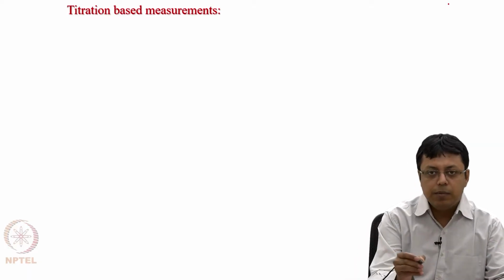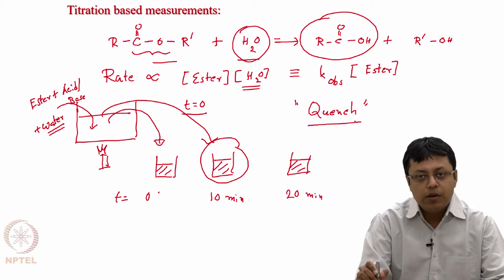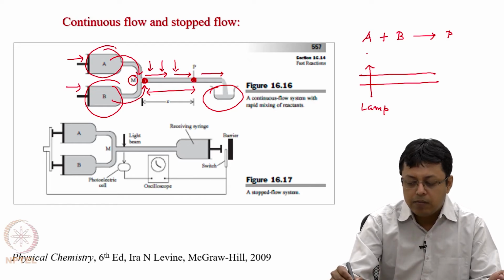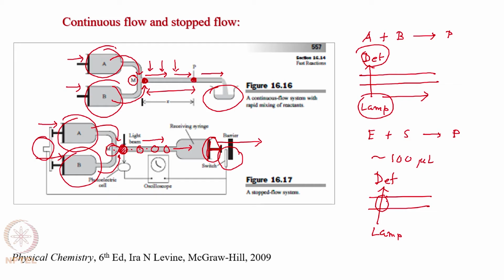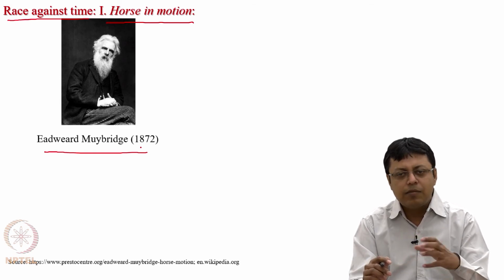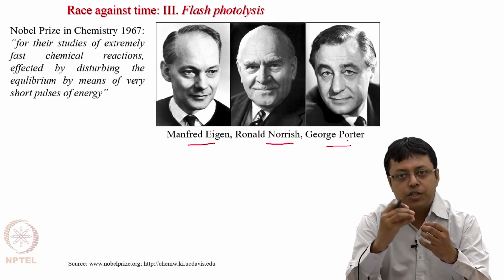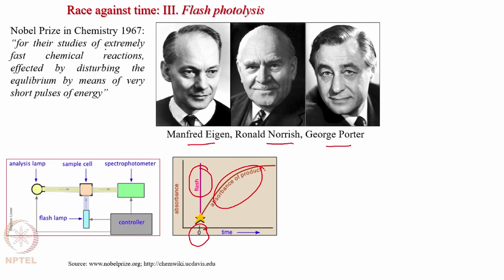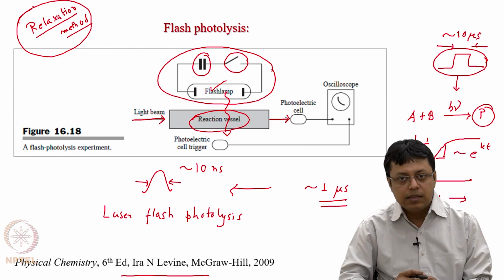Review of Chemical Kinetics 04